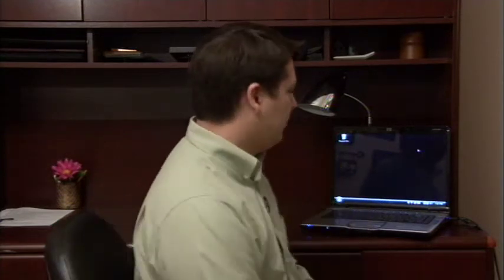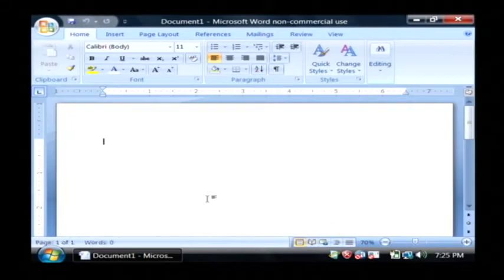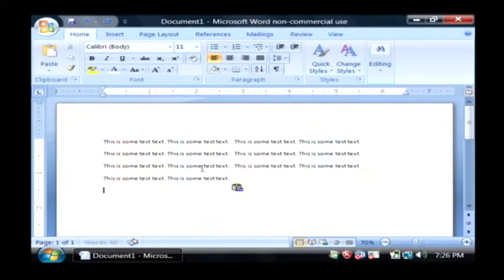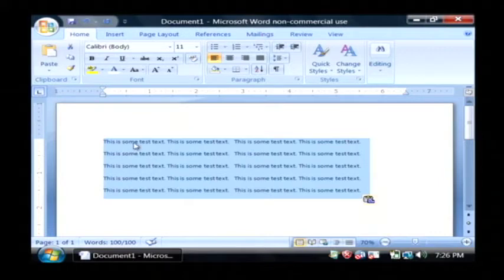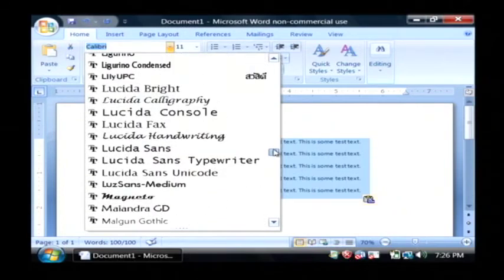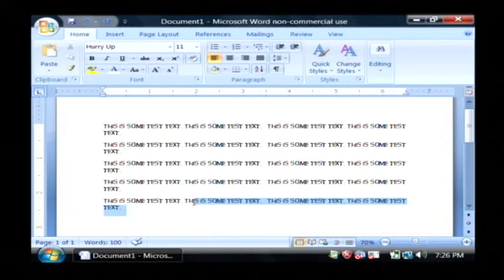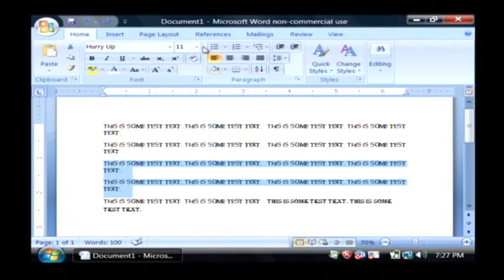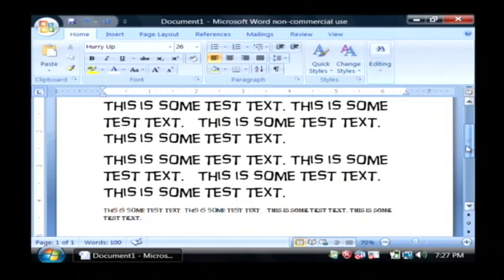Computer Help & Solutions : How to Change the Font Used in Microsoft Word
In order to change the font used in Microsoft Word, drag over the text and click on the drop down font option at the top of the page. Discover ways to change the font of selected text with help from a software developer in this free video on Microsoft Word.